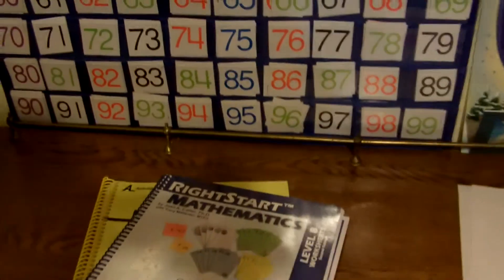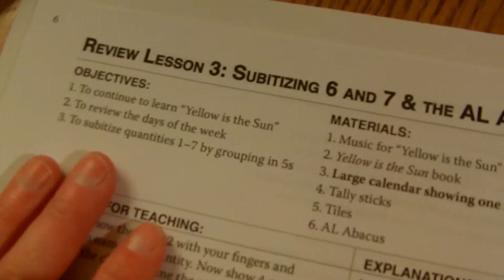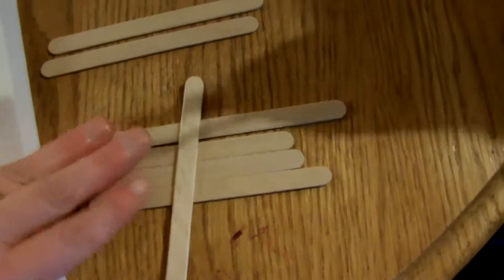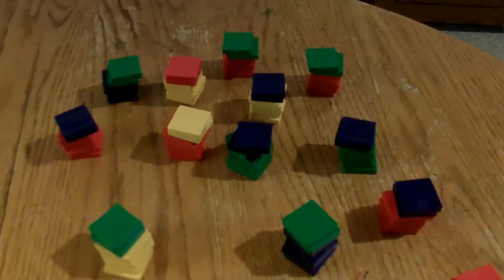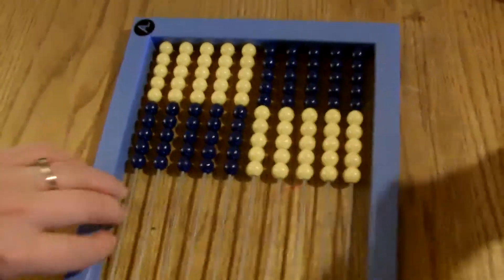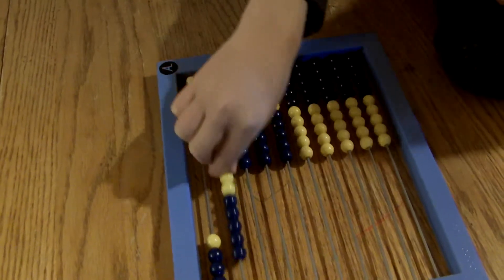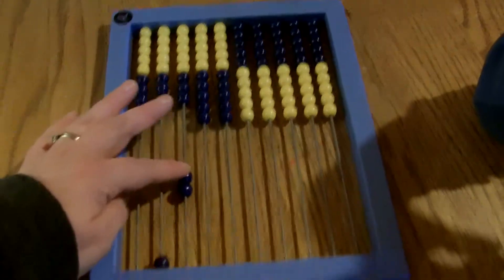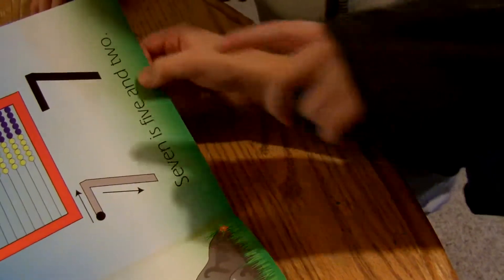Review - RightStart Math LESSON 3&4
Take a look at some of the activities we enjoyed during lesson 3&4 of RightStart Mathematics